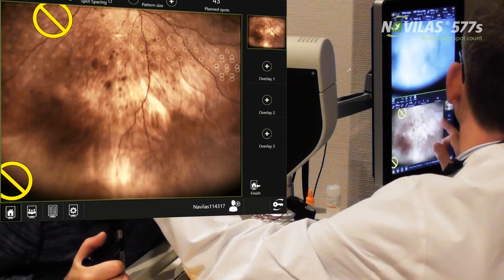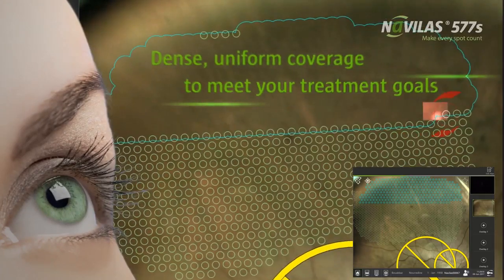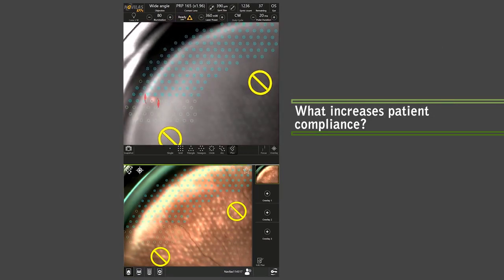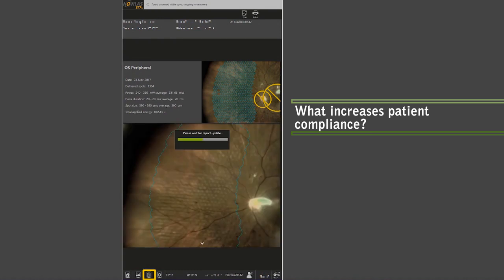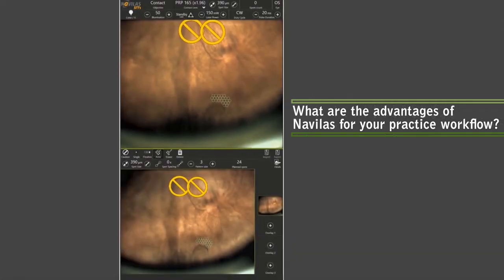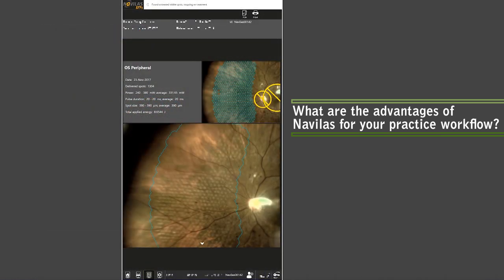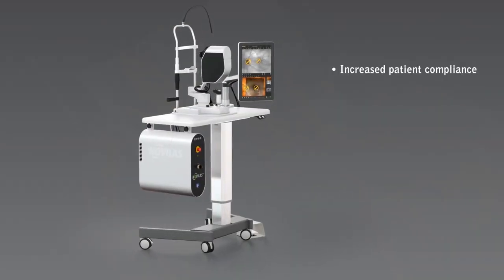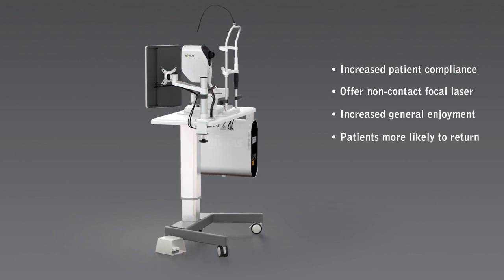Navilas® the Navigated Retina Laser - gebruikerservaring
In deze video vertelt Lars Freisberg, MD - Tulsa Retina Consultants over de uitdagingen in zijn praktijk en hoe hij tijdrovende behandelingen van een toenemend aantal patiënten met diabetes het hoofd biedt. Wil je meer weten?